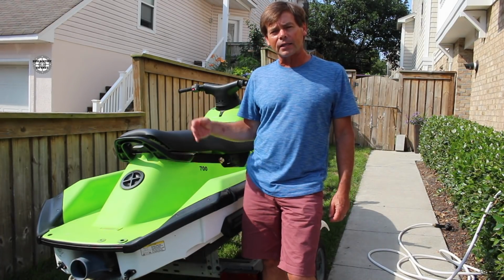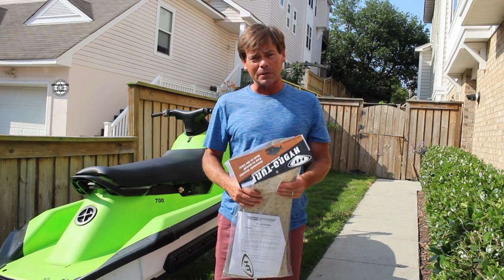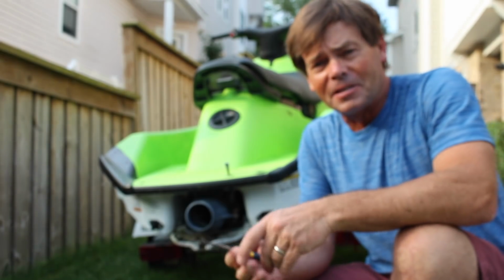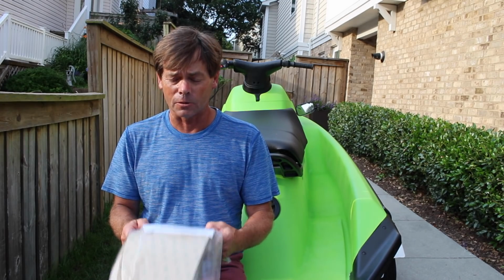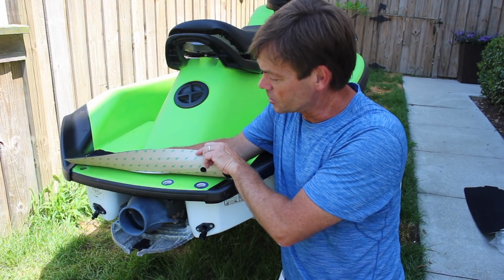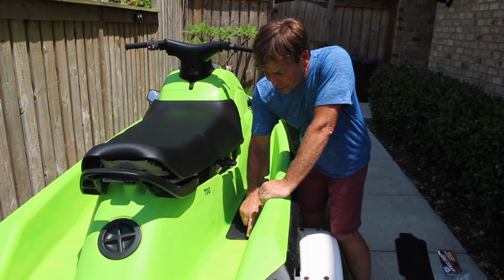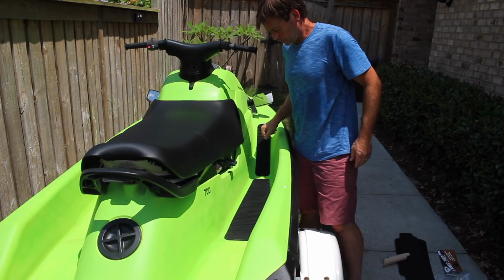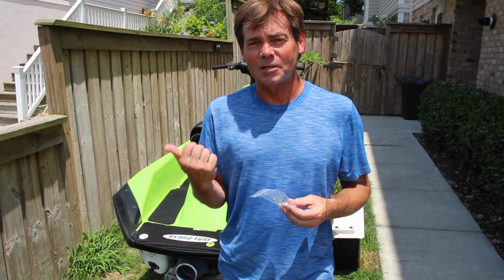Installing Jet Ski Traction Mats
Jet ski restoration part 4: Installing traction mats over Plasti Dip paint. I experiment with a couple of ideas for how to install them with the rubber paint already on the ski. This is not a recommended procedure but the paint was already down when these free mats arrived so I went ahead and put them to use. Time will tell how this holds up but it looks sooooo good.

To be clear: Hydro-Turf provided the mats for free but I'm not getting paid for this video or for any sales that might come from it.

If you go for it, I recommend that you do not apply them over Plasti-Dip paint like I did. They are designed to go directly onto the gel-coated fiberglass hull

Video production by Carson Vigus.